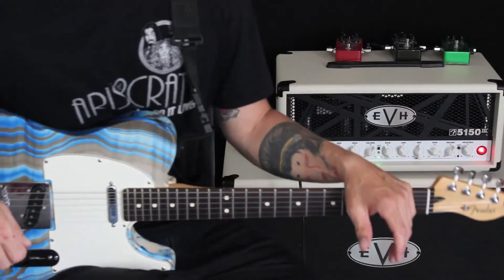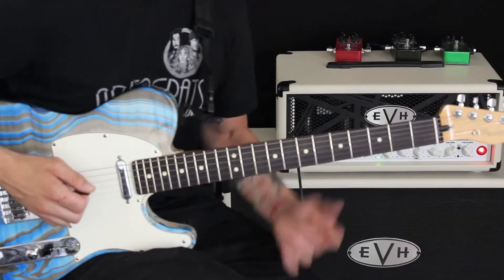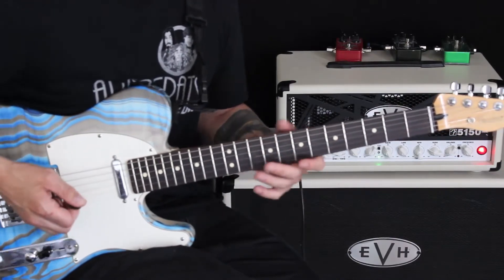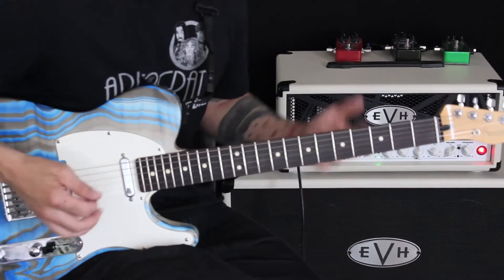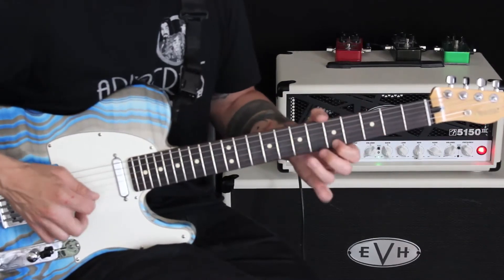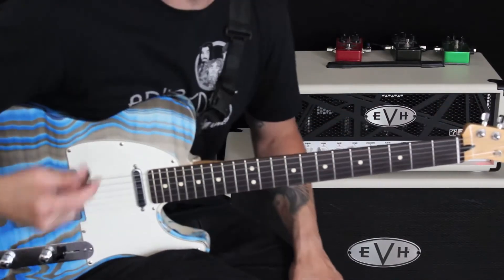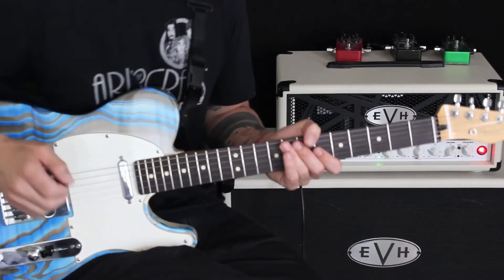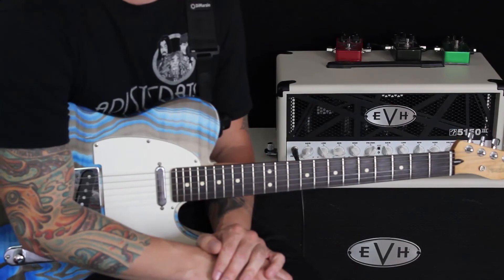Amps & Axes Lick of the Week with Dave Nassie #003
This week Dave brings us another blazing Country Style Lick. What can't he do?!?!?! Please be sure to check out the to catch the latest episode and Dave Nassie's Lick of the Week.

Onward!!!